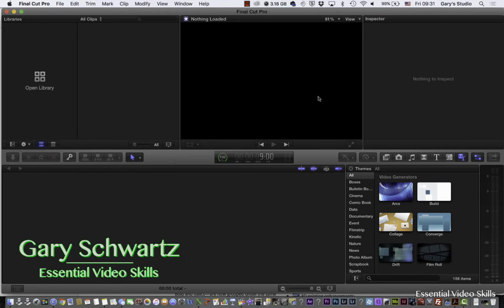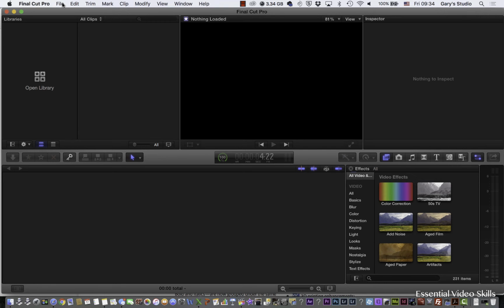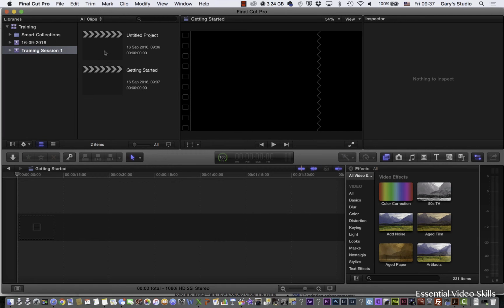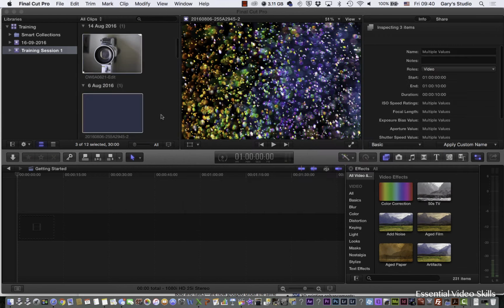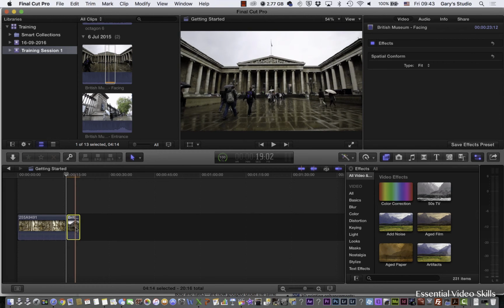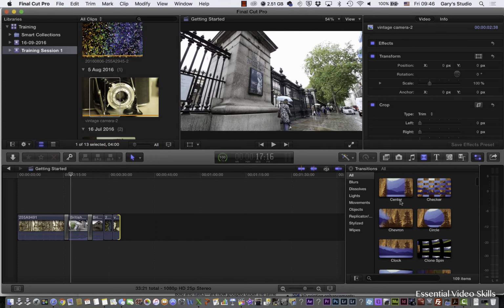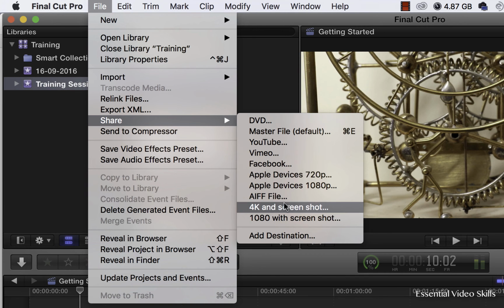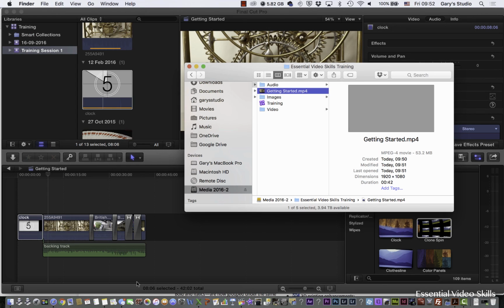Getting Started with Final Cut Pro X Before Version10.3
If you have Final Cut Pro, that is any of the versions before 10.3, you might be wondering how to get started. There are a few things to do to get you going and once you start editing you will see it is quite straightforward. Here you will see how to set up a library, import videos, images and audio. How to do some quick edits, add transitions and export them. You will see how to adjust the audio level too.